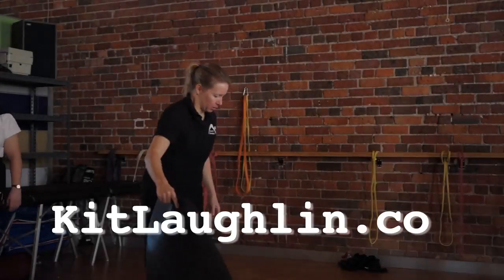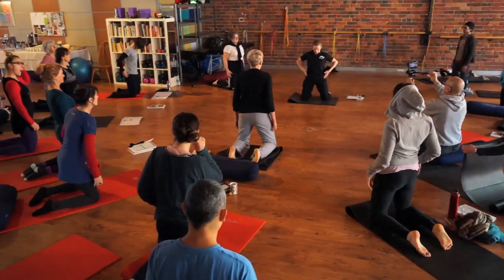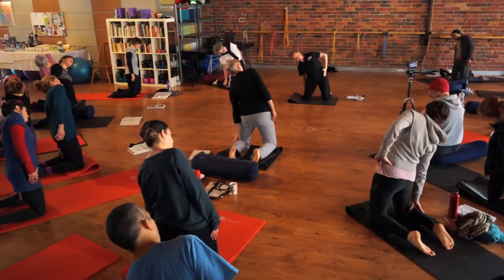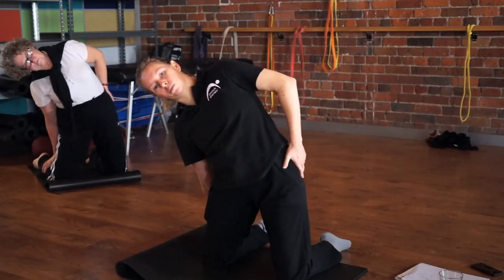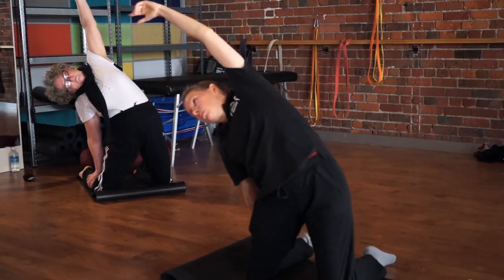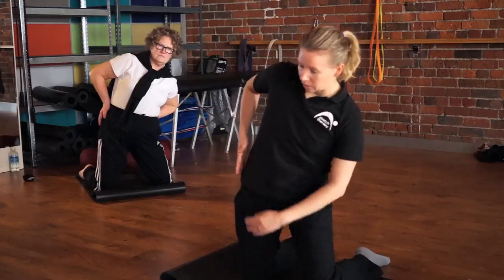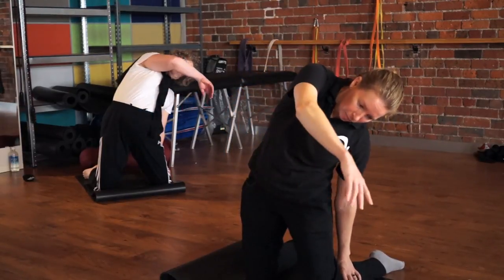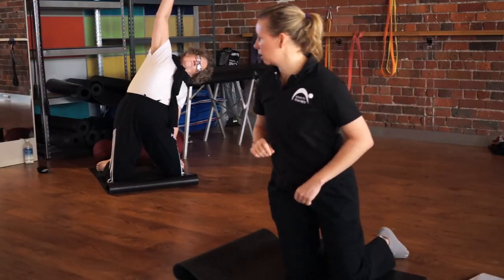Kneeling side stretch: back pain relief | Olivia Allnutt from Stretch Therapy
A brief six-minute excerpt (two cameras) from a recent Melbourne Stretch Teacher Workshop.

Olivia ("Liv", "Miss O", "Charm"; "She of a thousand names") demonstrates and leads a 'follow along' version of this excellent lateral flexion stretch.

In addition to stretching the obliques, extending the arm adds a powerful latissimus dorsi stretch, and the rolling of the top shoulder forward while reaching the arm out becomes a strong quadratus lumborum stretch, in time. And if you let your head hang to the side as well, as she is demonstrating, the neck is stretched too.